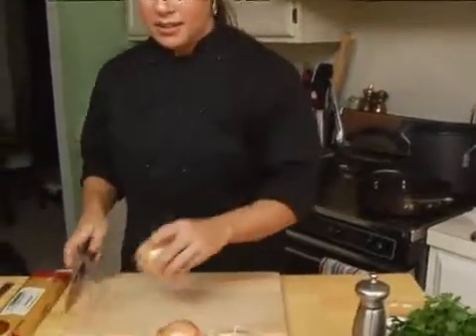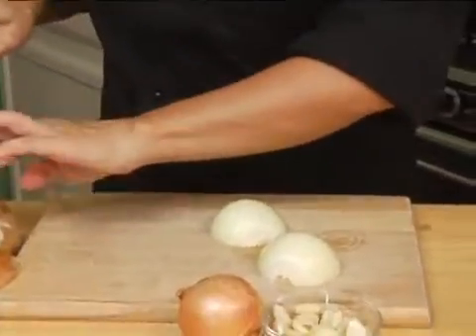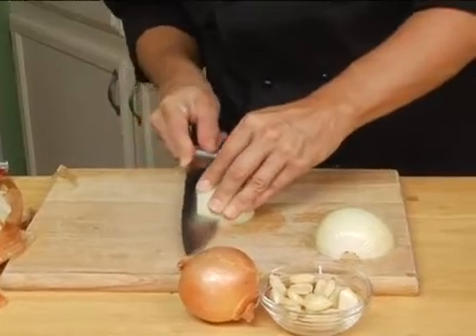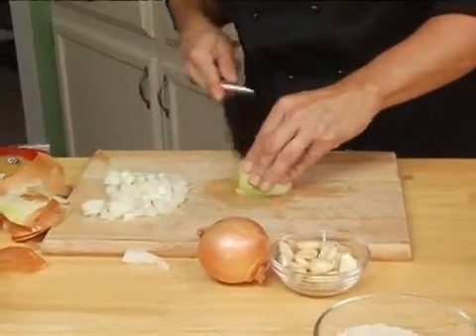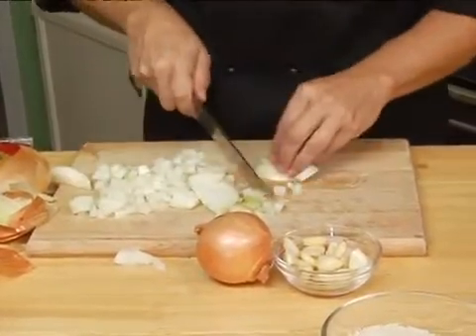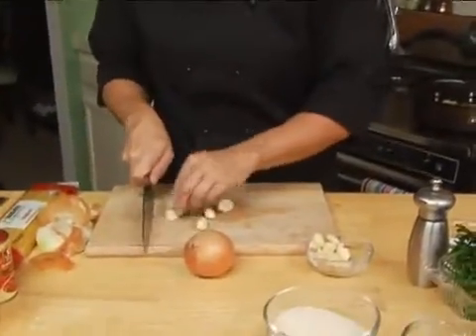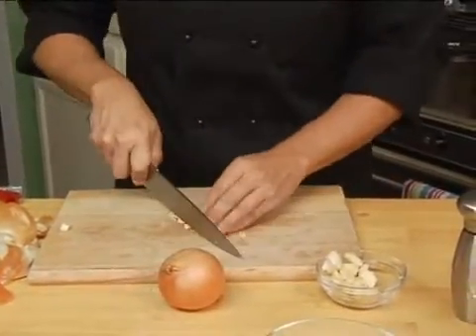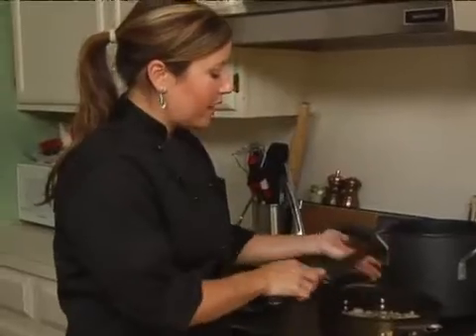Chopping Onions for Spaghetti Sauce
Chopping Onions for Spaghetti Sauce. Part of the series: How to Make Spaghetti & Meatballs. Learn how to chop onions for this homemade spaghetti sauce recipe to use for your spaghetti and meatball dinner with expert cooking tips in this free traditional Italian cuisine video clip.